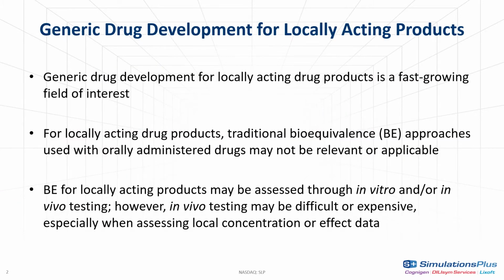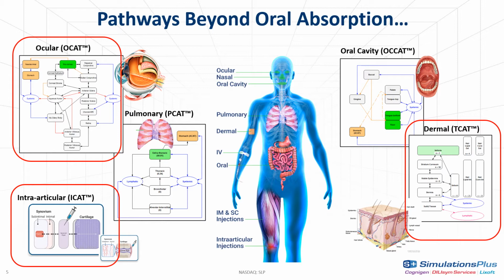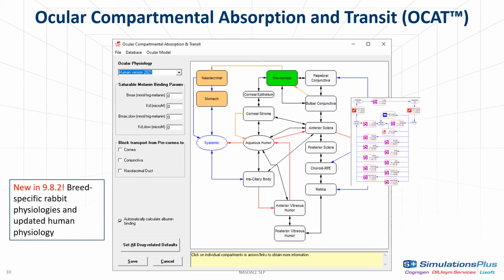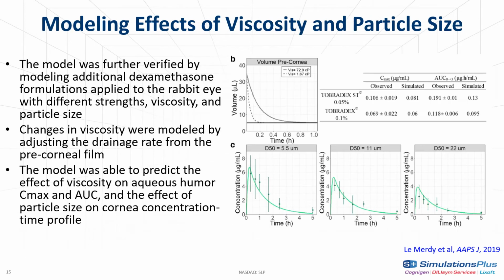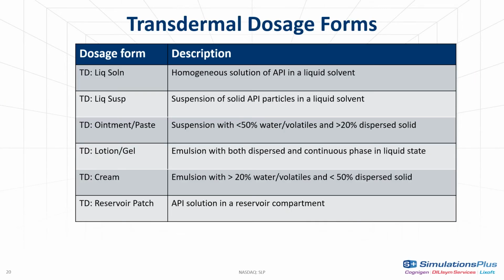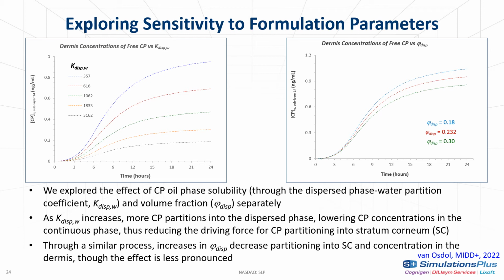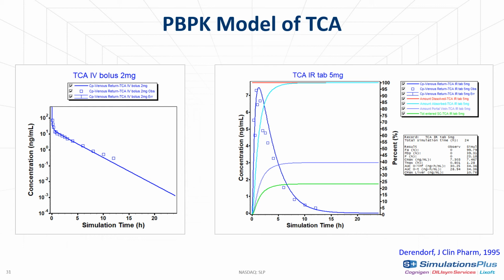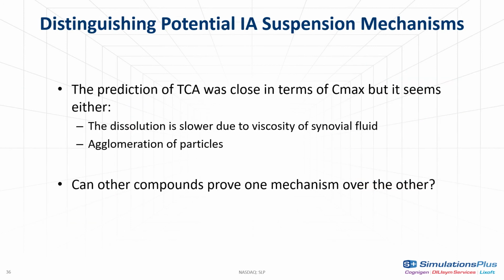Complex Delivery Routes and Generics: The Next Frontier for PBBM/PBPK Modeling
Generic drug development for locally acting drug products is a fast-growing field of interest
For locally acting drug products, traditional bioequivalence (BE) approaches used with orally administered drugs may not be relevant or applicable
BE for locally acting products may be assessed through in vitro and/or in vivo testing; however, in vivo testing may be difficult or expensive, especially when assessing local concentration or effect data

By Jessica Spires